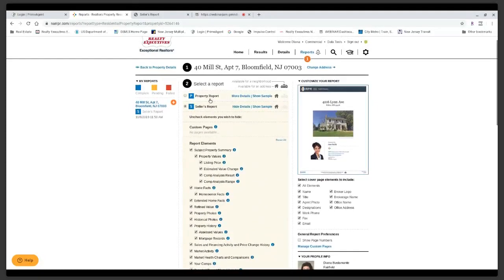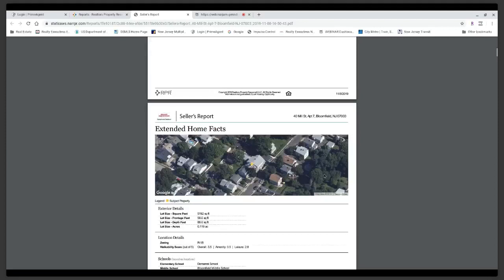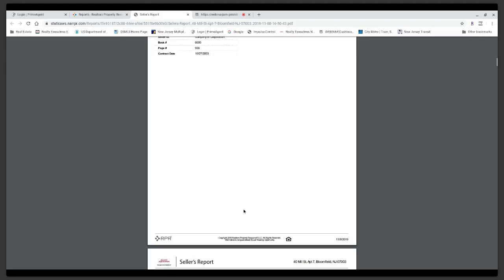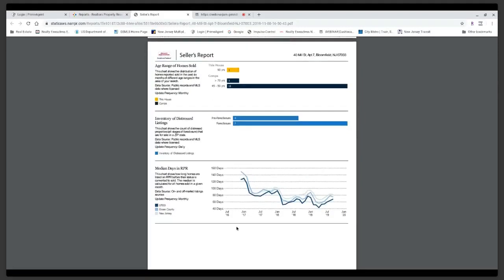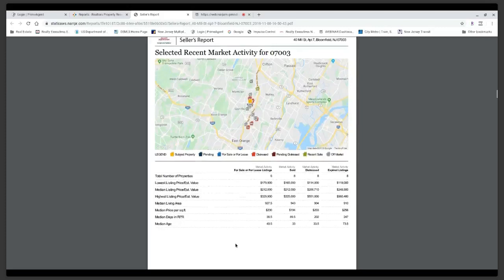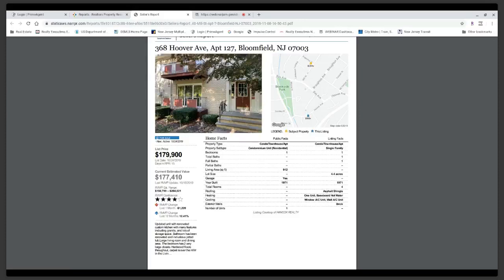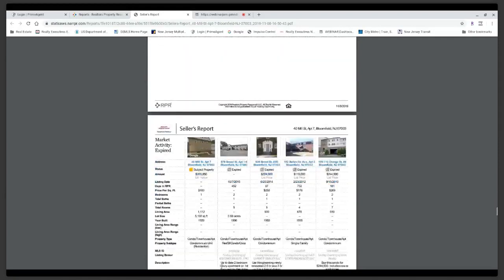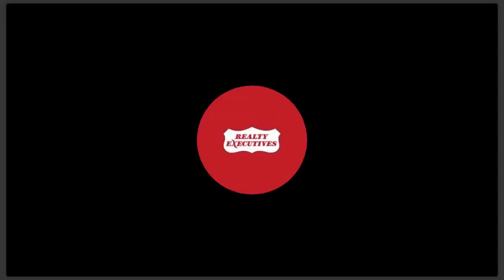Customize Your Listing Presentation with Realtors Property Resource® (RPR)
Use Realtors Property Resource® (RPR) and customize you listing presentation by learning what to say, how to say, and when to say it.